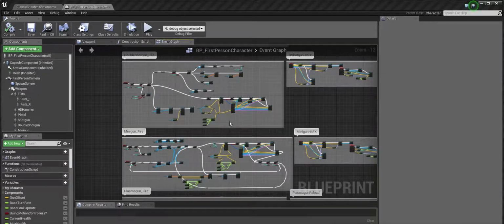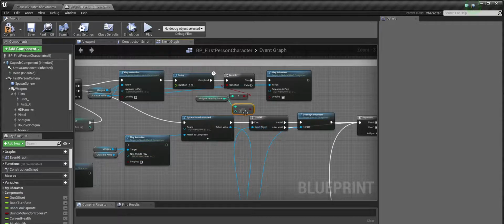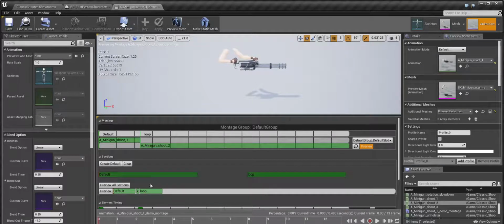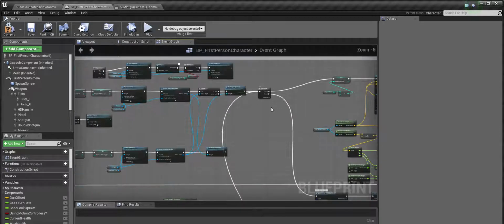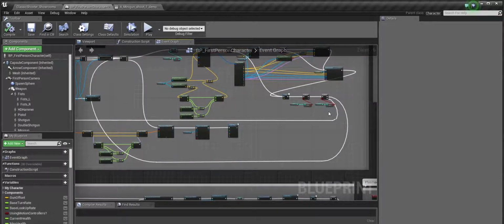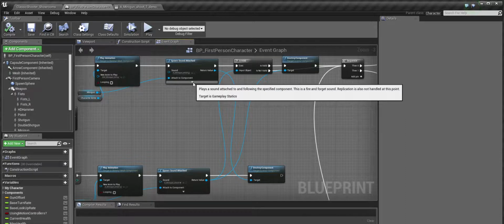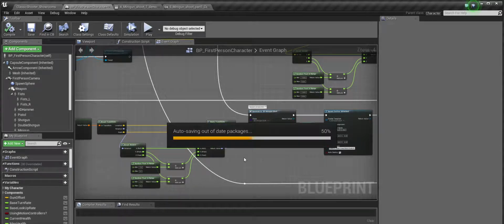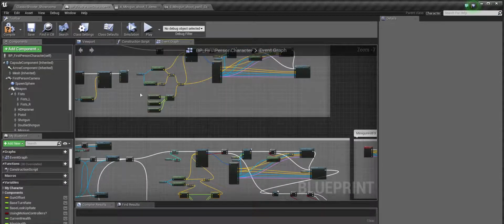ClassicShooter 02 06 Minigun Logic